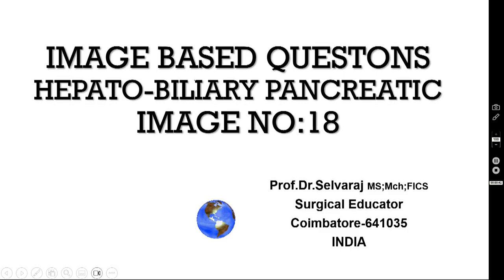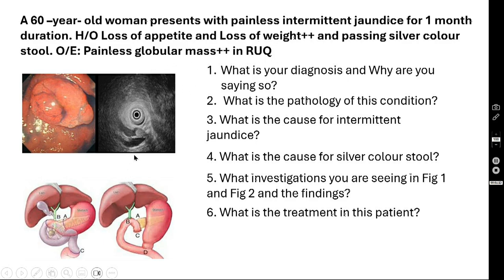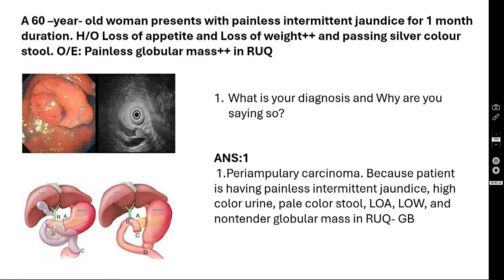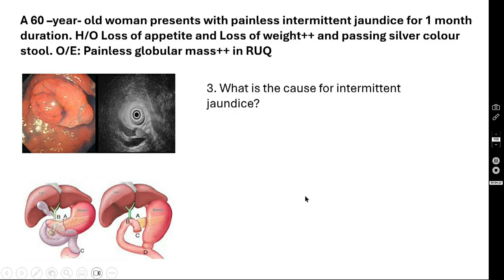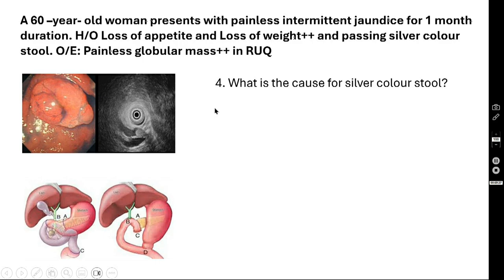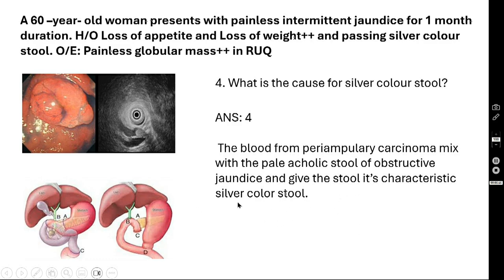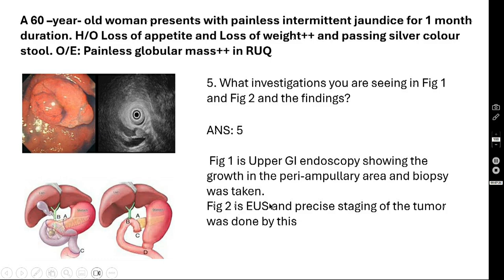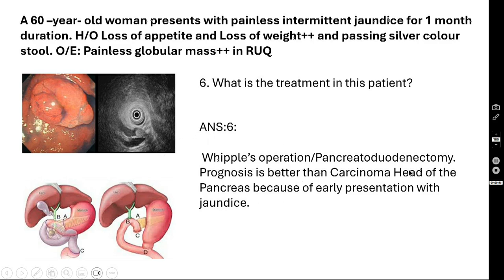PERI AMPULLARY CARCINOMA/ HBP/ IBQs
PERI-AMPULLARY CARCINOMA- Hepato-Biliary Pancreatic- Image Based Question- 18

Dear Viewers,
• Today I am uploading a video based on Image Based Questions on Peri-ampullary Carcinoma.
• These are not didactic lectures but are useful as self-assessment and learning.
• Based on a clinical image or images, few questions will be asked, and I will be discussing the answers to these questions. This will help as quick-fire snippets of surgical wisdom or titbits.
• In this video, based on the images, I have discussed the answers for Peri-ampullary Carcinoma. These image-based questions will be useful for your OSCE exam or the NEET exam. Hope you will enjoy these videos. You can watch these videos in the following links:

All my videos are problem based, because patients are coming to us with problems and not with diagnosis. I have made a playlist for each surgical problem which consist of many videos. I request you all to watch all the videos in the playlist together so that you will become confident in dealing with these problems.
    Links to the Playlists based on Surgical Problems:
1. Scrotal Swellings:    • SCROTAL SWELLINGS TUTORIAL

2. Groin Swellings:    • GROIN SWELLINGS TUTORIAL

3. Abdominal Pain:    • ABDOMINAL PAIN - Case Based Learning

4. Obstructive Jaundice:    • OBSTRUCTIVE JAUNDICE TUTORIAL

5. Upper GI Hemorrhage:    • UPPER GI HEMORRHAGE TUTORIAL

6. Lower GI Hemorrhage:    • LOWER GI HEMORRHAGE- TUTORIAL

7. Thyroid Pathologies:    • THYROID PATHOLOGIES- TUTORIAL

8. Breast Pathologies:    • BREAST PATHOLOGIES- TUTORIAL

9. Peripheral Arterial Diseases:    • PERIPHERAL ARTERIAL DISEASES- TUTORIAL

10 . Venous Diseases:    • VENOUS DISEASES TUTORIAL

11. Dysphagia:    • DYSPHAGIA TUTORIAL

12. Trauma:    • TRAUMA TUTORIAL

13. Operative Surgery:    • OPERATIVE SURGERY- STEP BY STEP TUTORIAL

14. Pediatric Surgery:    • PEDIATRIC SURGERY TUTORIAL

15. Urology:    • UROLOGY TUTORIAL- Hematuria/Ureteric Colic...

2. FB fan page:   / surgicaltutor
3. Pinterest:   / drbselvaraj
5. Twitter:   / 51f6facd9089455
6. Facebook:   / selvaraj.balasubramani.7

Thank you very much for following and supporting this surgery teaching YouTube channel.

Surgical Educator